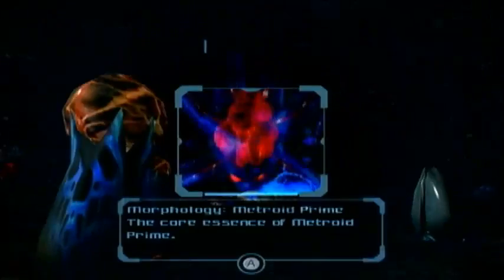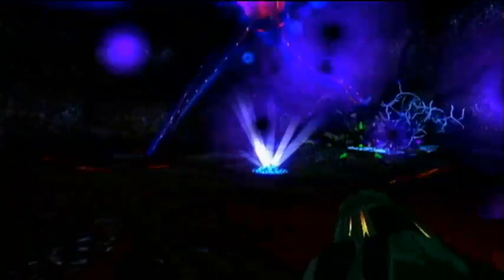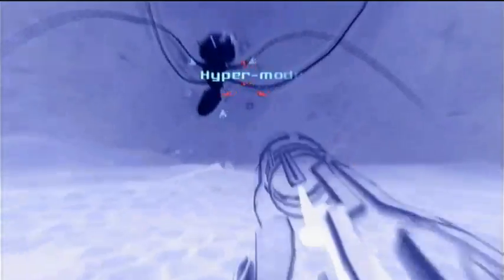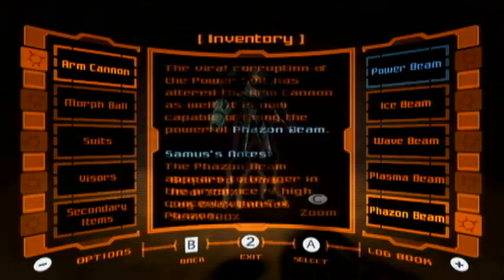Metroid Prime [Episode 35]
We take down the core of Metroid Prime, using its own Phazon against it.  Tallon IV is now safe - but for other planets, there's no guarantee...

If you enjoyed this playthrough, but would have preferred me to be terrible at the game, you might enjoy my trainwreck attempt at Prime 2: Echoes - check my playlists for details.

The preceding was a 100% playthrough of Metroid Prime on Veteran (Normal) difficulty. The version used was the Wii rerelease of the game, part of the Metroid Prime Trilogy collection. This playthrough was also HUDless, but less as a challenge and more as an aesthetic choice.

Metroid, Metroid Prime and all related titles are (c) Nintendo and Retro Studios. I played the game, I didn't make it.